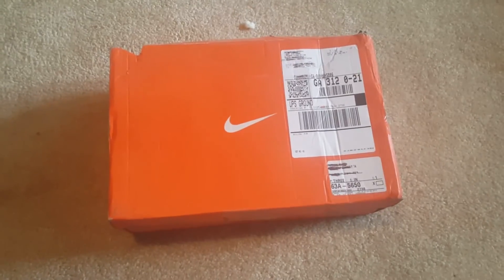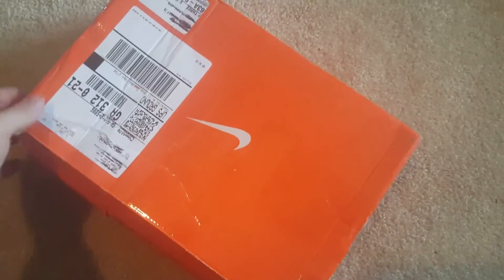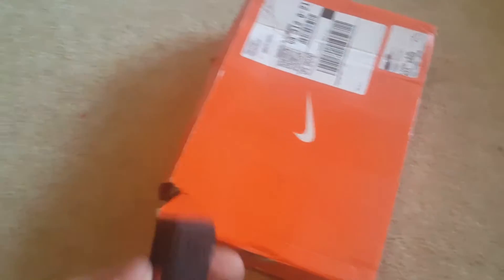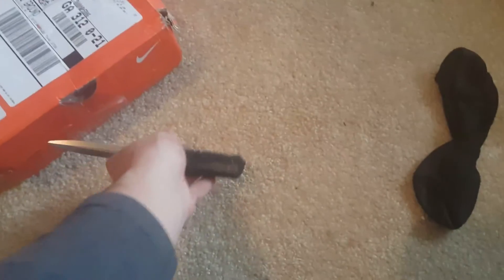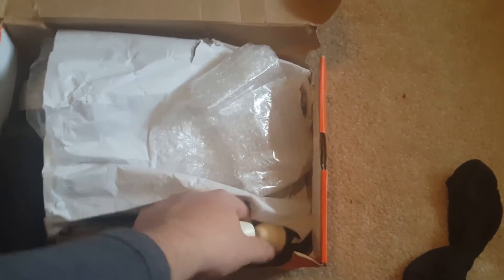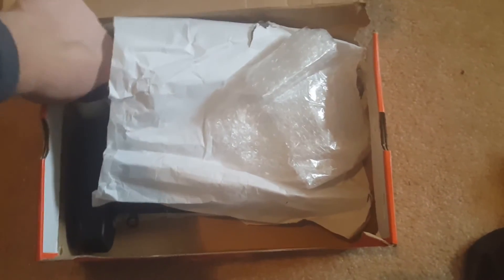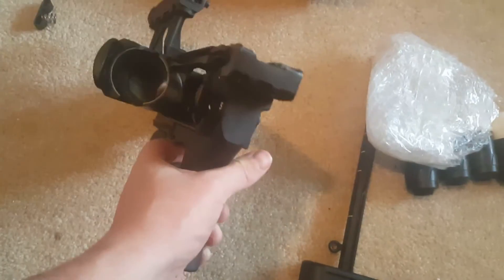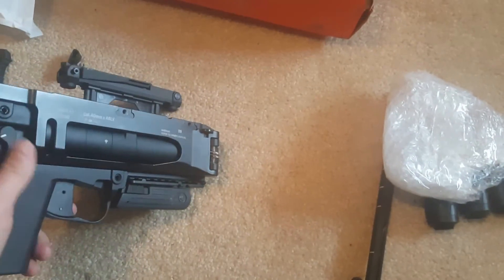First Unboxing of 2017!!!!!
We are hitting the ground running in 2017 with some  new content.